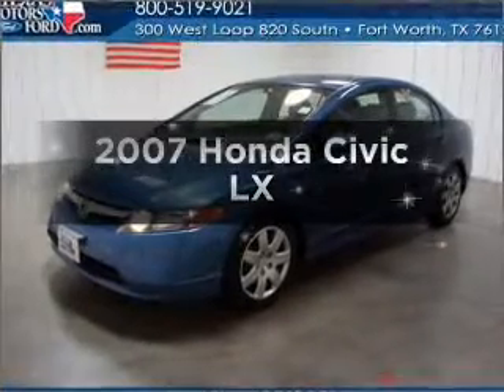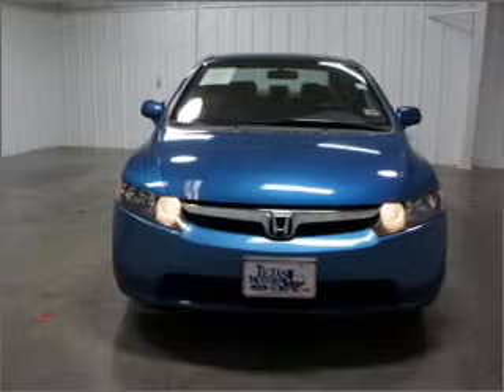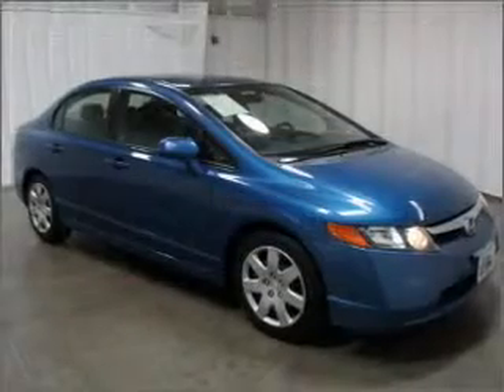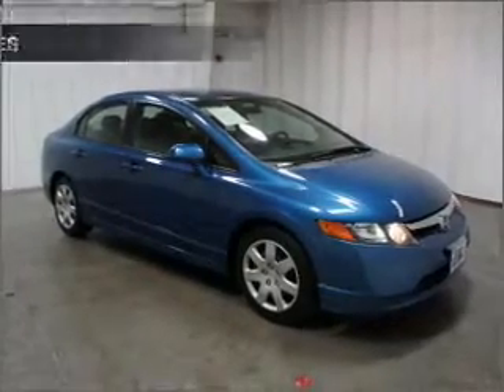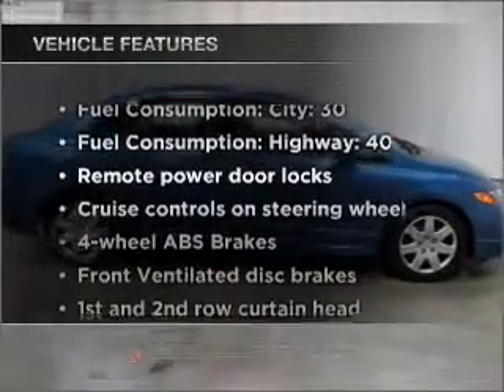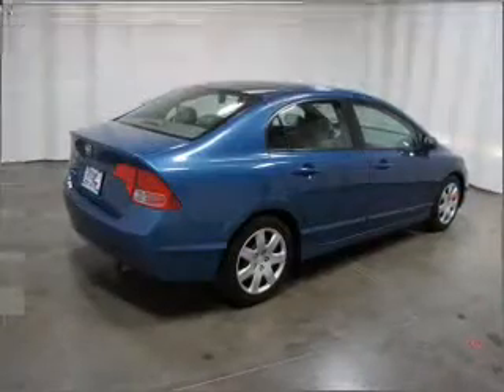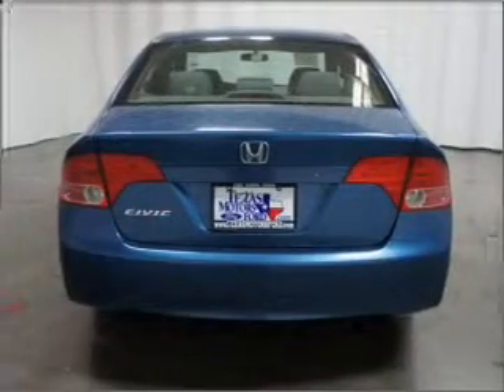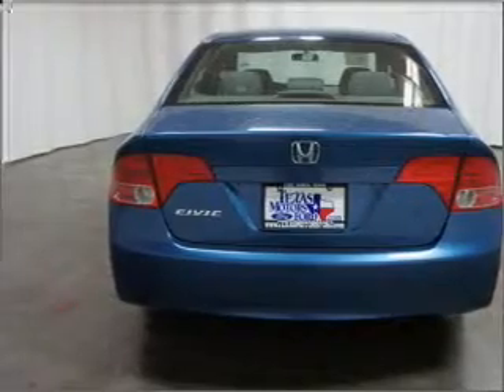2007 Honda Civic - Fort Worth TX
Year: 2007
Make: Honda
Model: Civic
Trim: LX
Engine: 1.8 liter inline 4 cylinder 16 valve
Transmission: 5-Speed Automatic
Color: Blue
Mileage: 35635
Address:
300 W Loop 820 South